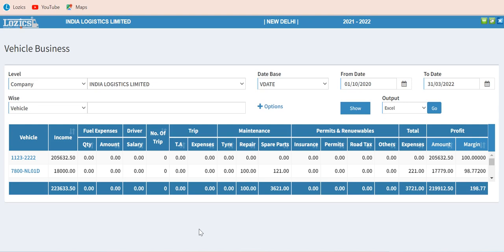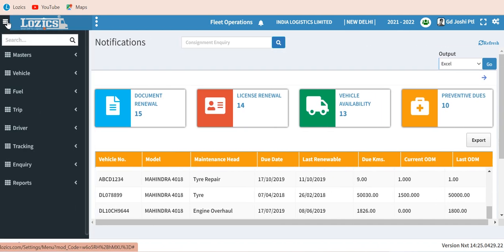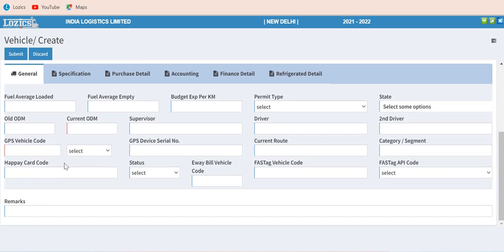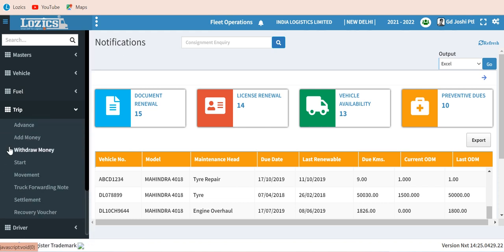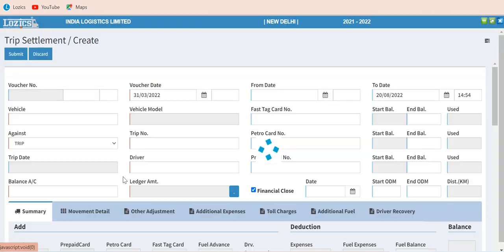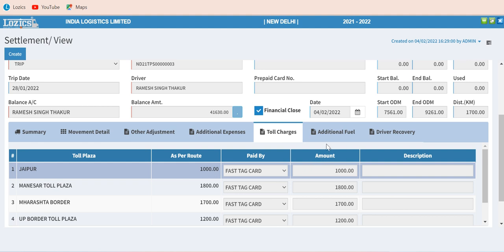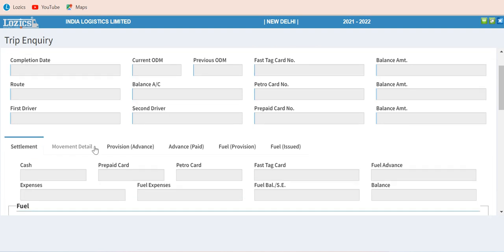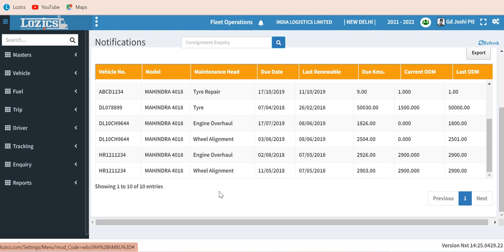LOZICS® Fleet Management System Demo | Truck Maintenance | TMS Software Demo | Logistics Software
LOZICS Fleet Software is one of the best Fleet Management System in India to manage and maintain a large number of fleets. The system is integrated with third party vehicle tracking/GPS system, Toll Fastag, Fuel Petro Card and expense cards.

Build For
Industry Verticals
Modules